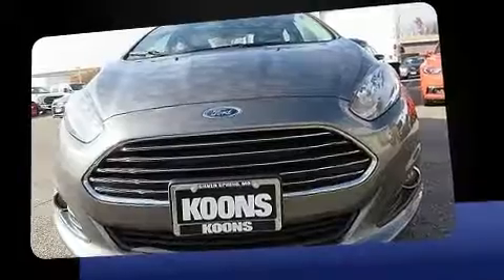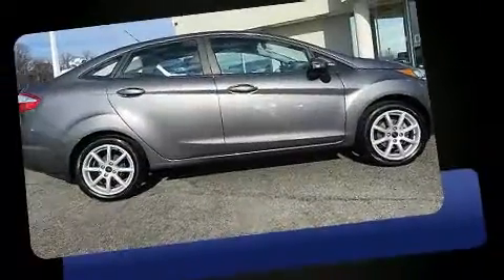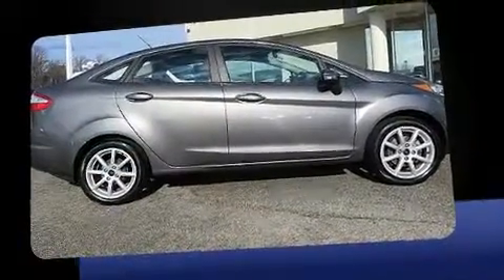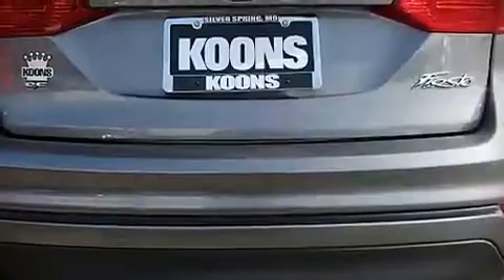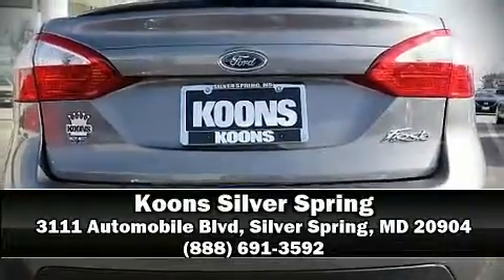2014 Ford Fiesta SE in Silver Spring, MD 20904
The 2014 Ford Fiesta. All of the following features are included: adjustable headrests in all seating positions, a trip computer, front bucket seats, air conditioning, fully automatic headlights, an overhead console, and remote keyless entry. Side curtain airbags deploy in extreme circumstances, shielding you and your passengers from collision forces. It also arrives with a Carfax history report, providing you peace of mind with detailed information. We pride ourselves in the quality that we offer on all of our vehicles. Please don't hesitate to give us a call.